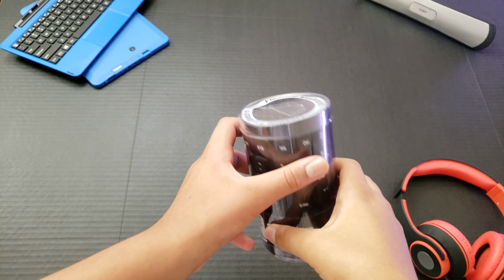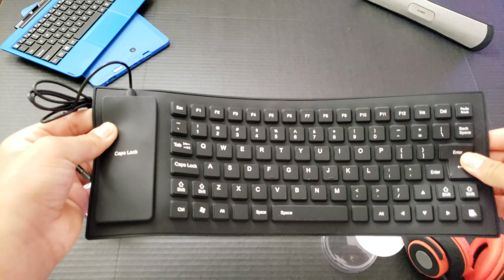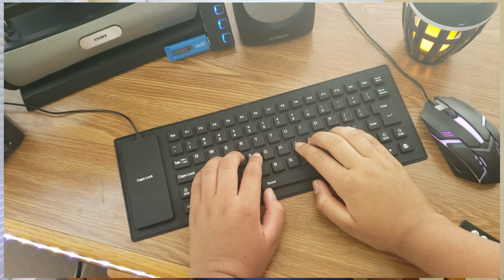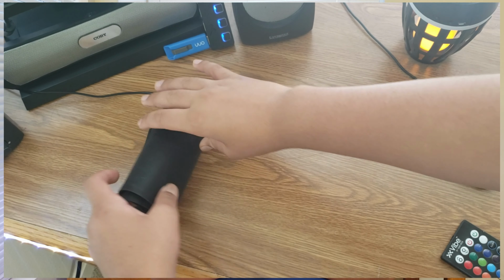Unboxing Of The Flexible Keyboard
Today I'm doing the unboxing of the flexible keyboard, make sure that you: